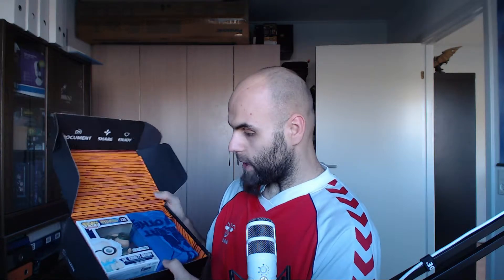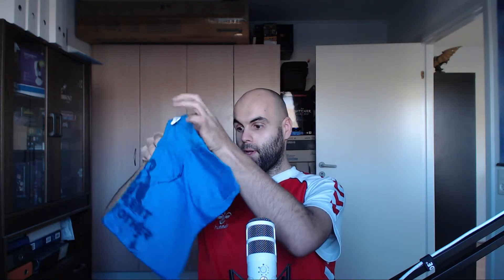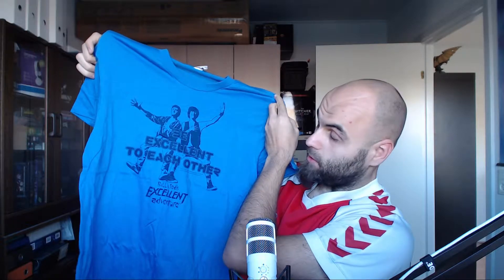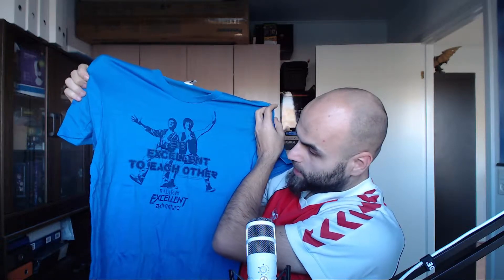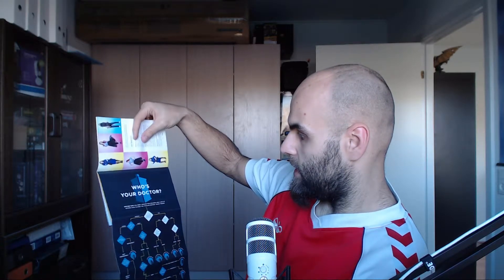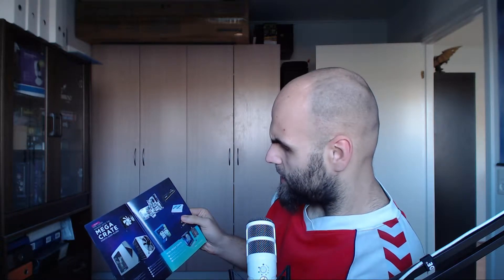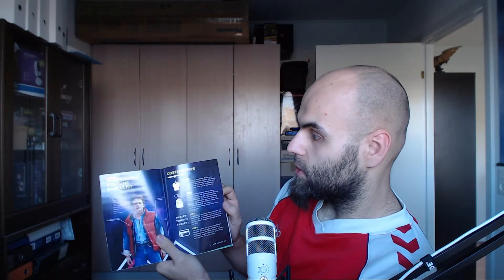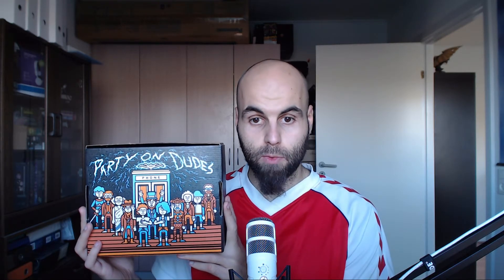Unboxing with @fettouhi @lootcrate October